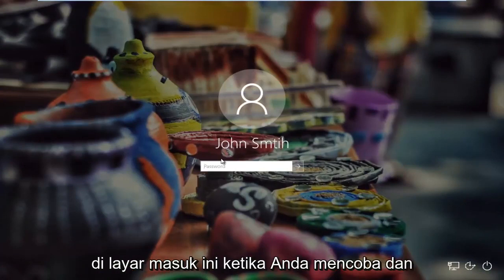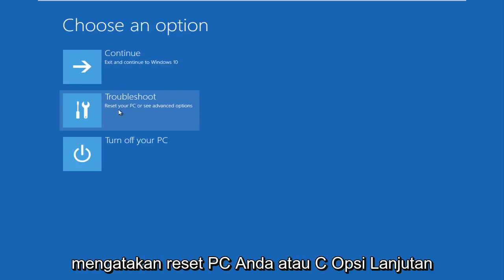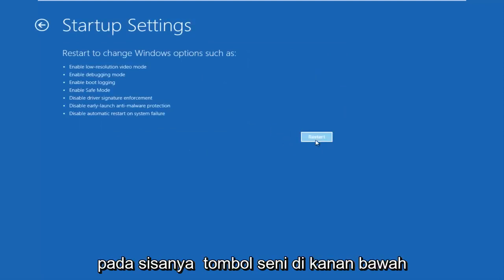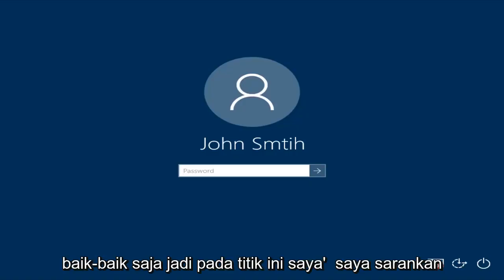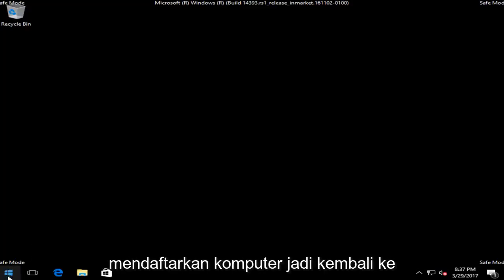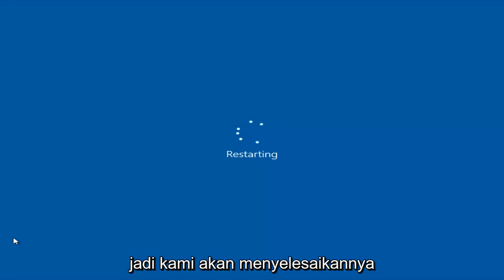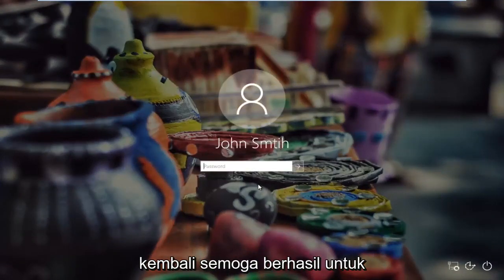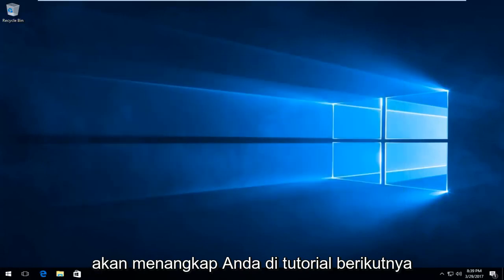Cara Mengatasi Windows 10 Automatic Repair - Cara Lain Jika Regback GAGAL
Perbaiki masalah login dengan Windows 10.

Meskipun Windows 10 adalah salah satu sistem operasi yang paling banyak digunakan hingga saat ini, masih memiliki banyak masalah. Salah satu masalah ini adalah kenyataan bahwa pengguna tidak dapat masuk ke Windows 10 sama sekali. Ini adalah kesalahan serius, karena membuat Anda tidak dapat menggunakan perangkat Anda.

Assalamualaikum, kali ini gue masu share keluh kesah gue atas apa yang terjadi dengan Windows 10 gua yang terkena blue screen dengan meminta automatic repair. Terakhir yang gue inget adalah telah melakukan update, namun setelah beberapa hari, PC gue tidak bisa booting windows 10.

Ada banyak bentuk masalah ini, yang dapat Anda temukan di bawah ini. Namun, tidak masalah apa yang menghentikan Anda untuk masuk — kami di sini untuk membantu.

Masalah yang dibahas dalam tutorial ini:
- Windows 10 tidak masuk
- Windows 10 tidak masuk setelah tidur
- Windows 10 tidak mengizinkan saya masuk dengan kata sandi yang benar
- Cara memperbaiki kesalahan "nama pengguna atau kata sandi salah" di Windows 10
   layar booting